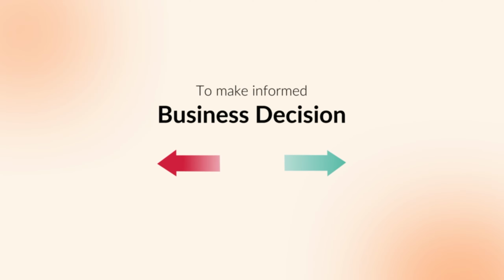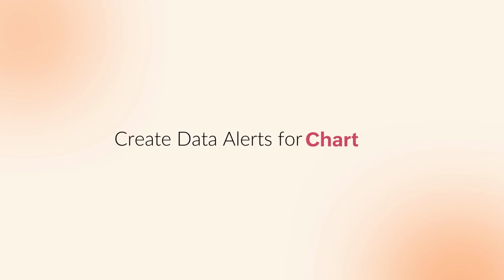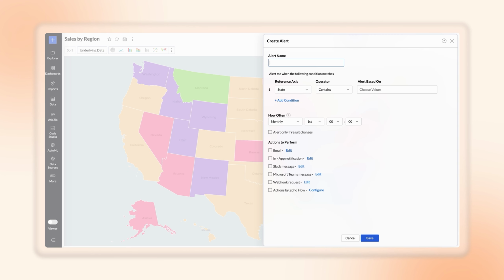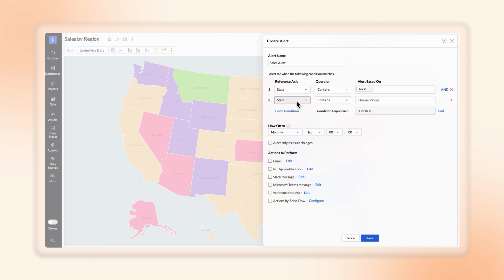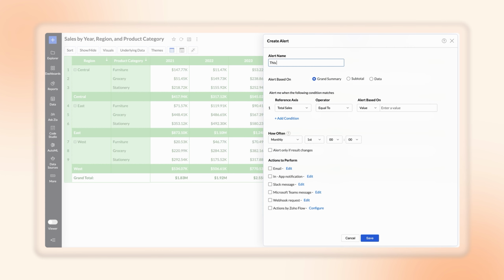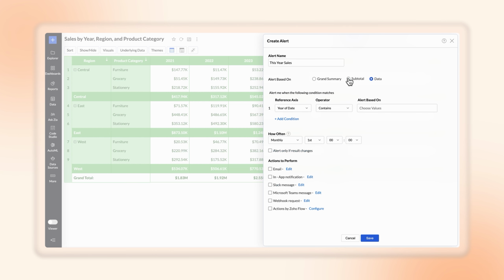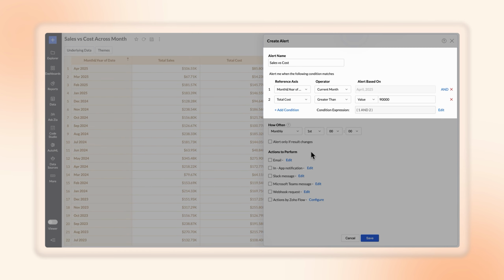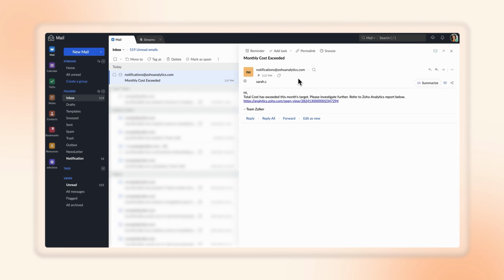Creating Data Alerts in Zoho Analytics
Learn how to set up Data Alerts in Zoho Analytics to stay on top of critical metrics without constantly checking your dashboards!

Whether you're tracking sales targets, monitoring performance, or spotting anomalies, Zoho Analytics Data Alerts help you act fast and smart.

🎯 Boost productivity with automated insights.

Clean, model, and prepare your data to ensure accuracy and drive better decisions.
Zia helps you get to the insights faster with AI-powered features like:
Ask Zia: Type your questions in plain english and get instant reports
Zia Insights: Auto-generated insights that highlight key patterns
Smart Suggestions: Zia guides you to what matters in your data
GenAI-enhanced responses: Backed by Zoho LLM, OpenAI and more
Instantly explore your data with ready-to-use reports and dashboards. Just connect your apps and you’re good to go.
Discover patterns, predict trends, and detect what stands out using:
Forecasting
Trend lines
Cluster analysis
Anomaly detection

Forecasting
Trend lines
Cluster analysis
Anomaly detection